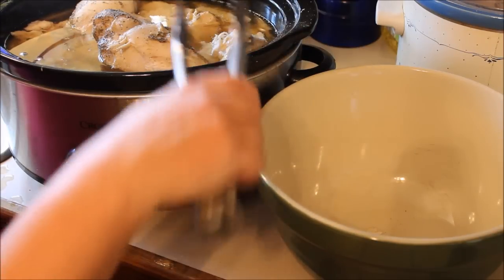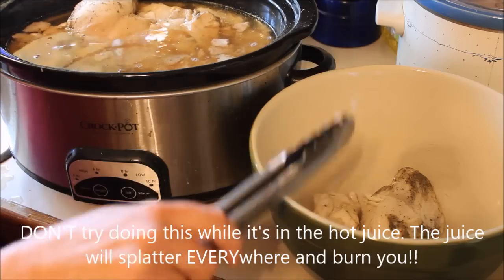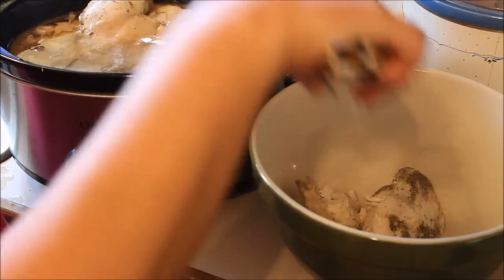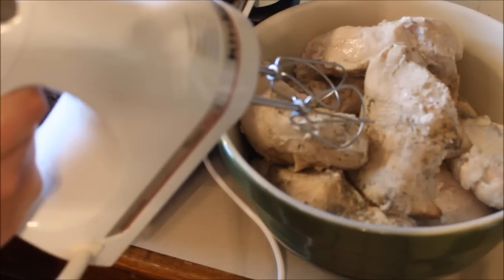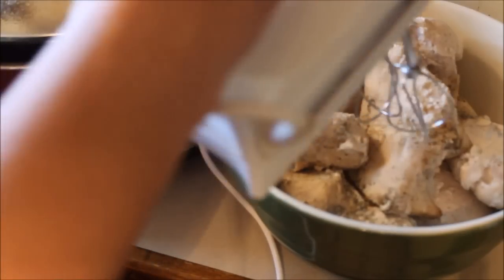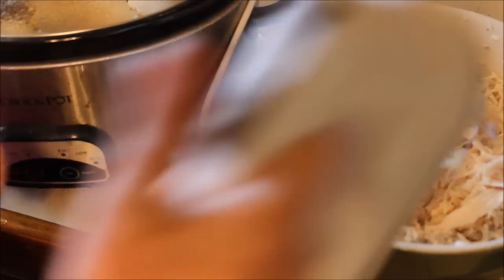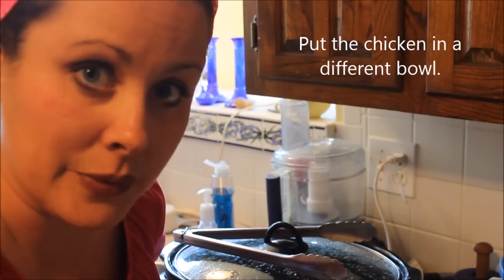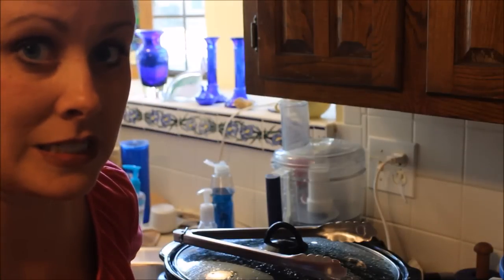How to Cook Chicken in Bulk and How to Shred Chicken Quickly with a Mixer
Nony of shows how to cook 25 pounds of chicken in crockpots and then shred it quickly using a handmixer. Once the chicken is shredded, she freezes it to use it to cut down on time spent in the kitchen.